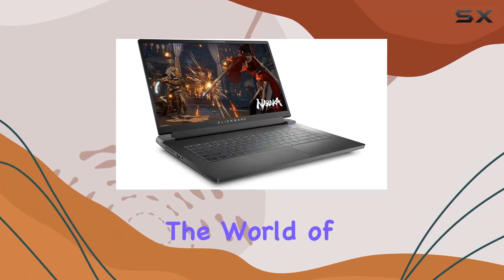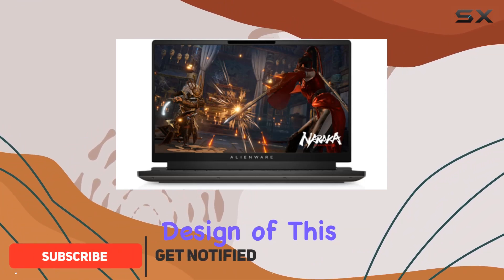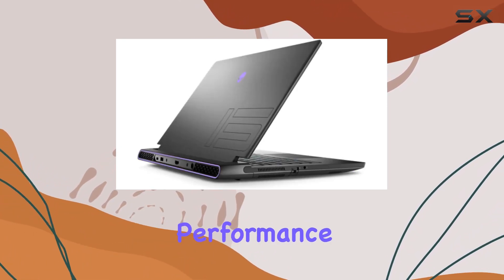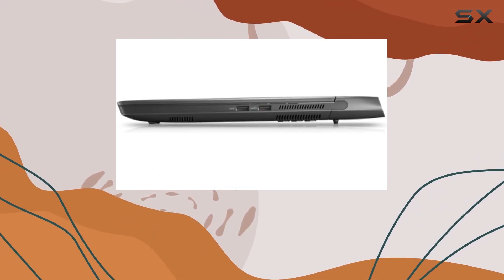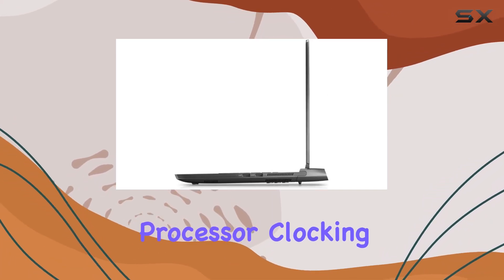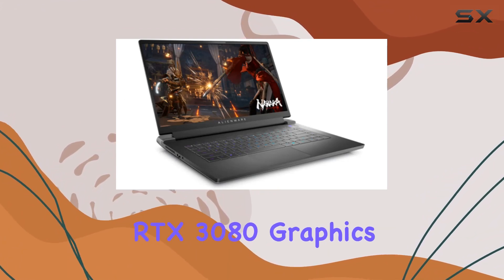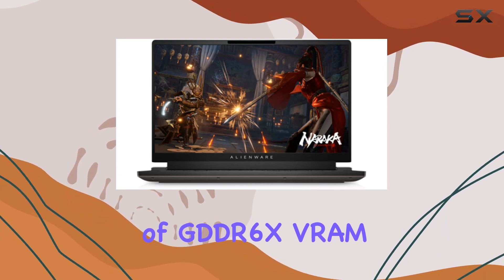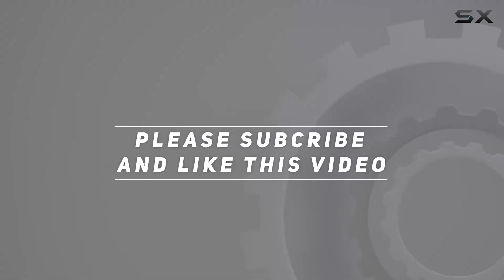Dell Alienware m15 R7 Gaming Laptop (2022) - Unleashing the Beast: Core i9, RTX 3080 Performance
0:00 Intro
0:06 Review

Things that we mentioned in this video:
Dell Alienware m15 R7 : B0BHN6WCG5